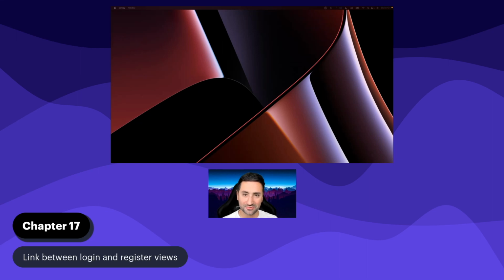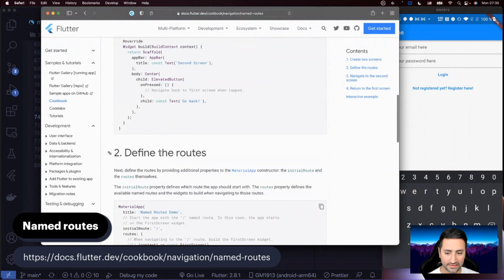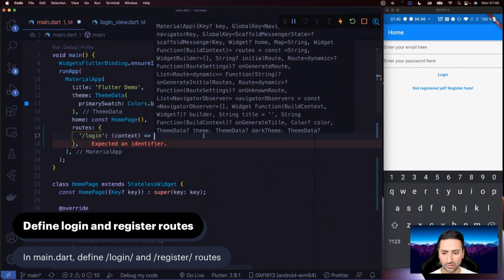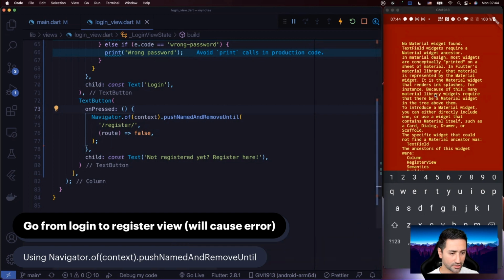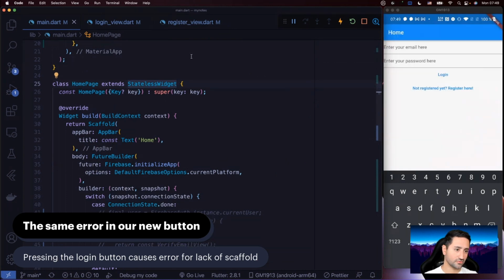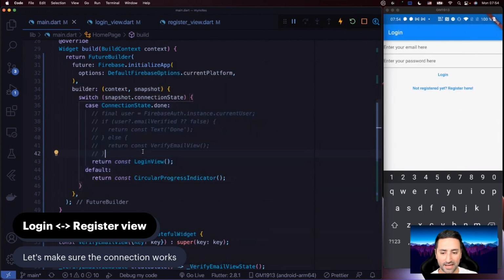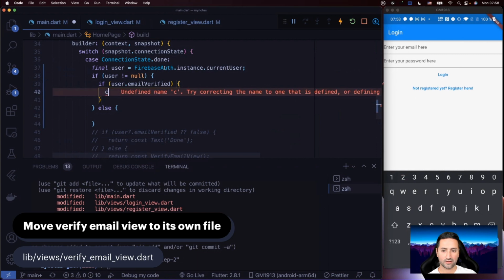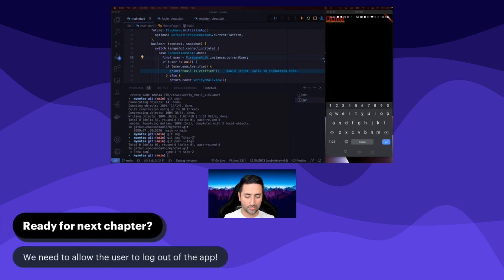Chapter 17 - Link Between Login and Register Views - Free Flutter Course 💙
In this chapter we will see how Navigator works in Flutter and how we can go between the login and the register views by allowing the user to tap on a button to perform the navigation. We will also do some refactoring to clean our code up.